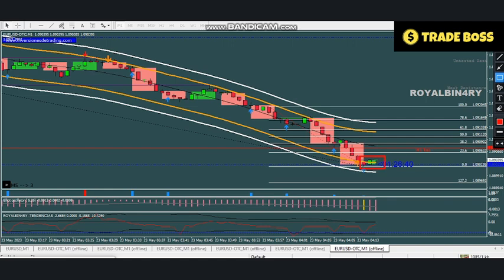Make Money with the Latest Mt4 Royal Binary Indicator!#11#status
In this video, I'm going to show you how the trend-following approach can help you make better profits with your trading.
"Live Trading"
"Scalping Trading Strategy"
"Scalping Trading"
"Online Trading"
"Trading Strategy"
"Scalping strategy"
"BankNifty Trading"
"Trading Experiment"
"Option Trading"
"Neeraj joshi"
"angel one"
"groww"
"upstox"
trading forex
live trading
trading strategy
trading for beginners
day trading
stock trading
trading app
trading strategies
crypto trading
fidget trading
binance trading
trading account
swing trading
adopt me trading
adopt me
trading bitcoin
trading stocks
what is trading
Watch :

 • Roa - Buddy 【Offi...